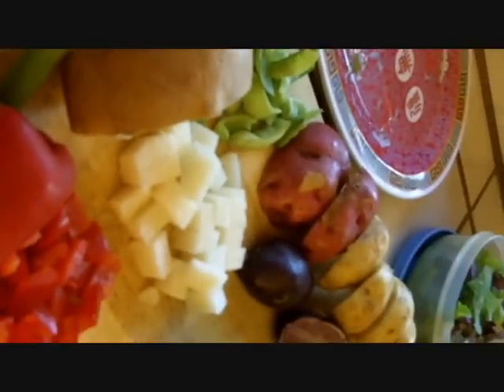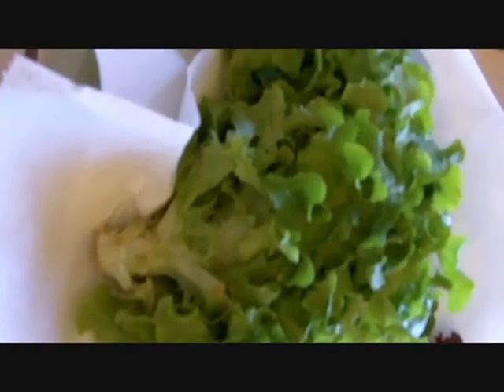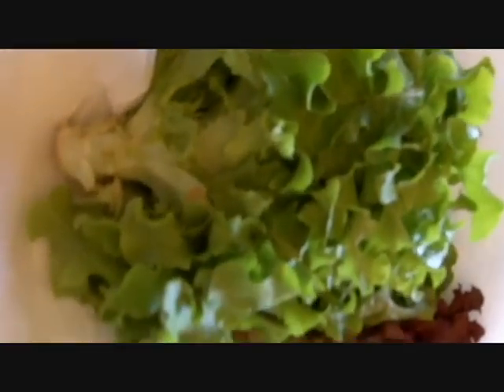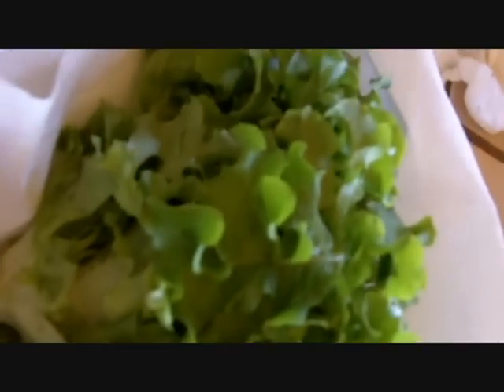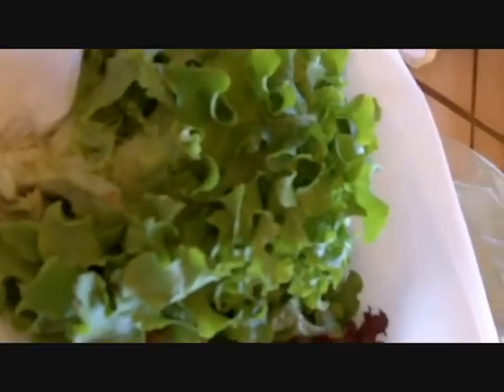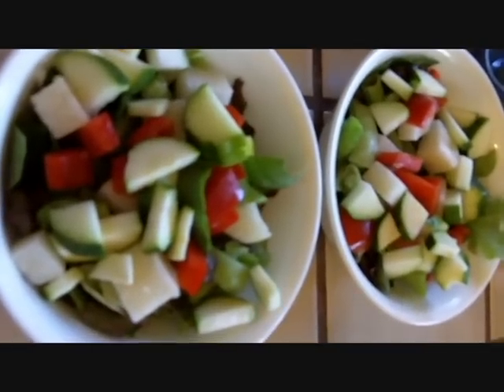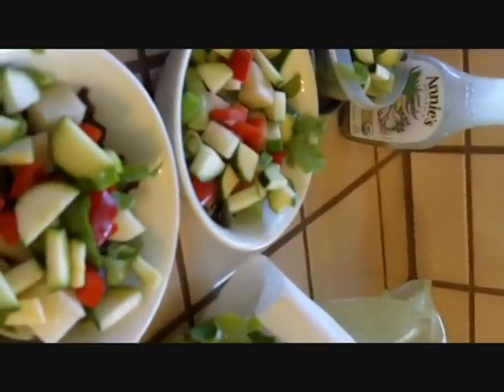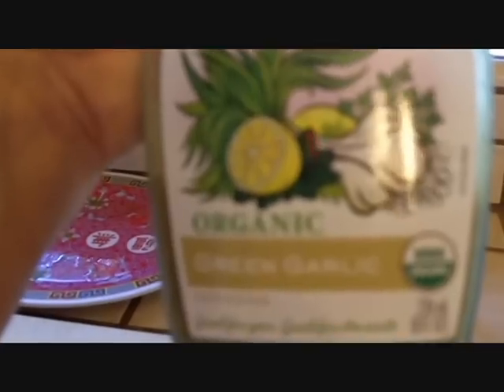Candida Diet Foods - Turkey Dinner.avi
Create a beautiful meal with foods allowed on the candid diet. Yeast-free eating is fun abd delicious.